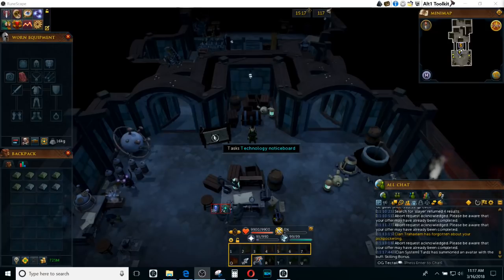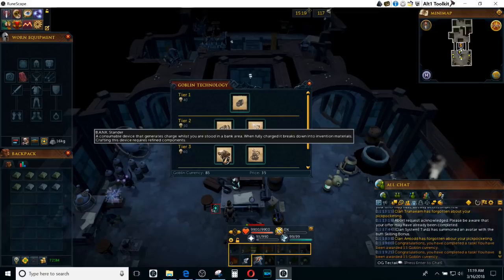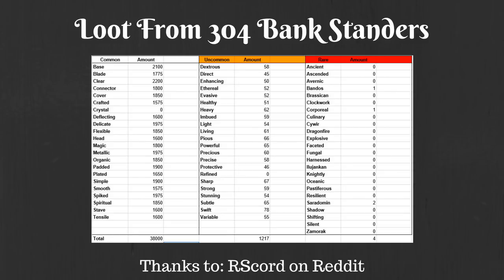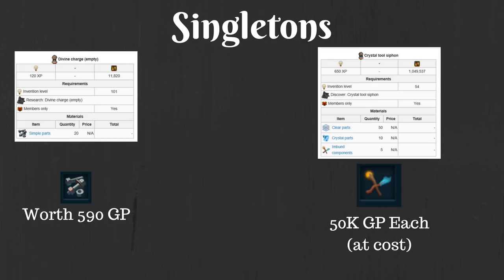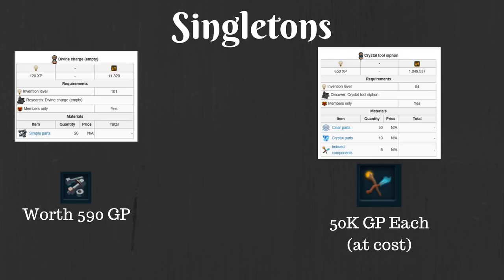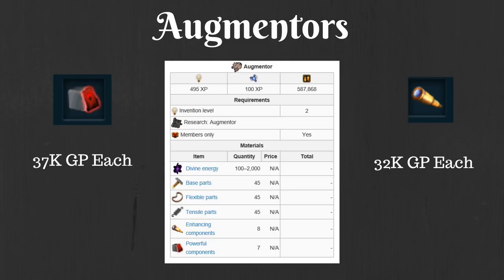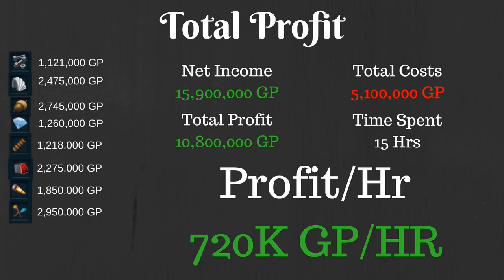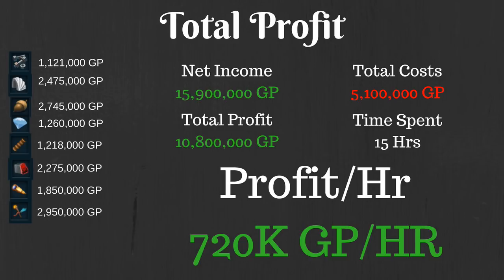Are Bank Standers Worth Using? - Loot from 300 Bank Standers - In-depth Guide and Analysis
11:15 if you already know how to use them and don't care about how I got the pricing

I hope you all enjoy this analysis it took me a couple hours to actually put this all together and hopefully help you guys decide if these things are worth using for you.